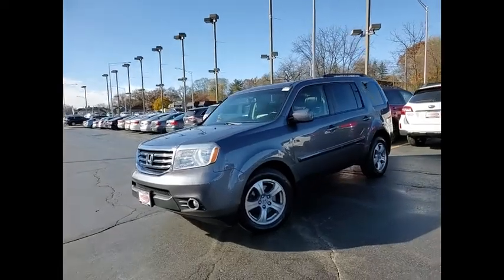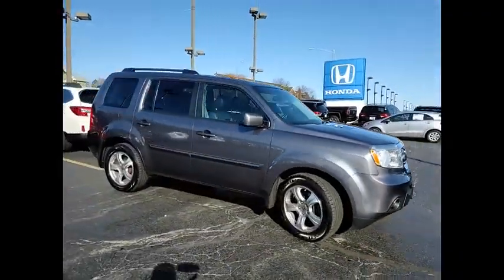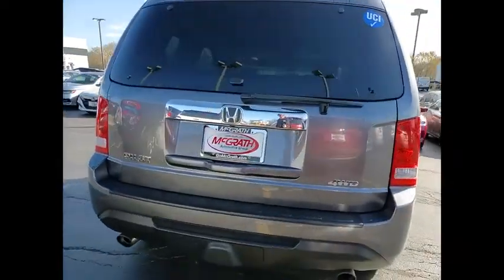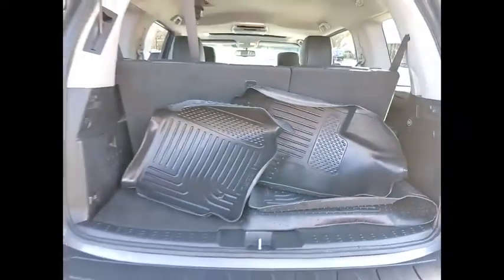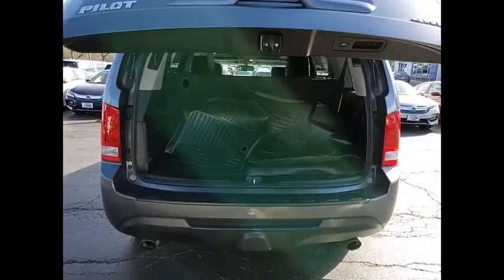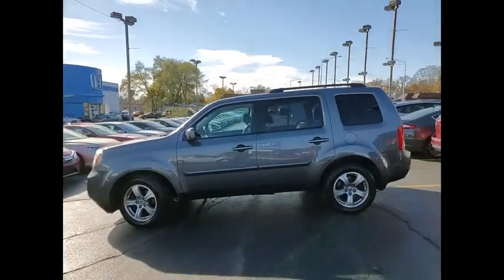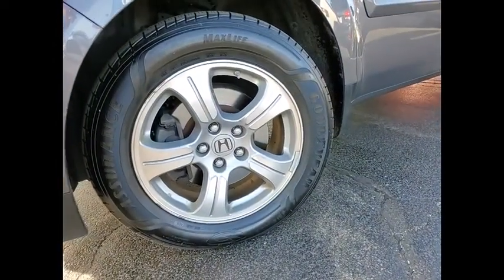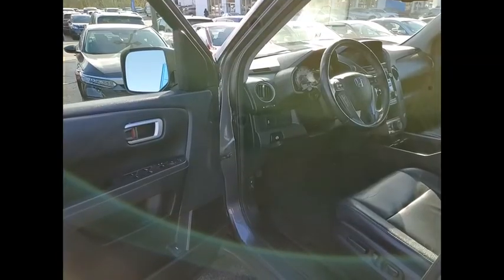2014 Honda Pilot St Charles IL S7389A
2014 Honda Pilot EX-L

**DVD Player** 2014 Honda Pilot EX-L RES!! Features include Power Lift Gate, Rearview Camera/Rear Park Assist, Bluetooth, Bluetooth/Handsfree, Back-Up/Rear-View Camera, 4WD, 3rd row seats, Alloy wheels, Compass, Entertainment system, Exterior Parking Camera Rear, Front Dual Zone A/C, Front fog lights, Heated Front Bucket Seats, Leather-Trimmed Seat Trim, Outside temperature display, Power driver seat, Power moonroof, Power passenger seat, Telescoping steering wheel, XM Radio.McGrath Honda will also cover this specific vehicle with a 3 month/3,000 mile limited Powertrain Warranty, to simply give you a peace of mind.Awards:* 2014 KBB.com 12 Best Family Cars * 2014 KBB.com Brand Image AwardsKelley Blue Book Brand Image Awards are based on the Brand Watch(tm) study from Kelley Blue Book Market Intelligence. Award calculated among non-luxury shoppers. Kelley Blue Book is a registered trademark of Kelley Blue Book Co., Inc.** KBB MARKET VALUE PRICING at McGrath Honda Of St.Charles. Shop/Buy with confidence! With our KBB Market Value Pricing, you'll find our competitive market-based price on every pre-driven vehicle upfront,... No games, No hassles, Just Real Prices!!Reviews:* Need room for eight people? Don't want a minivan? Don't want to mess with something bigger? Concerned about fuel economy? Looking for the peace of mind of proven reliability and customer satisfaction? Check out the 2014 Honda Pilot. Source: KBB.com* Comfortable ride; roomy third-row seat; useful interior storage areas. Source: Edmunds* The 2014 Honda Pilot perfectly balances value, performance and utility. With a great look and seating for 8, it succeeds in its ability to provide practical-minded buyers with dependable, comfortable, and efficient transportation for their passengers. As a 4x2, it gets an EPA estimated 18 MPG City and 25 MPG Highway, and 17 MPG City and 24 MPG Highway as a 4x4. With short overhangs, a long wheelbase, large grille, and strong geometric lines, the 2014 Honda Pilot has a bold appearance that is bound to impress. Despite its size, the Pilot rides and drives very much like a sedan. It has a fully independent suspension, unit construction, and responsive steering that all add up to great highway directional stability, sure footed cornering on curvy roads, and a comfortable ride for all. The Pilot is offered in four trims which can be bought in two-wheel drive or four-wheel drive versions: the base LX, EX, EX-L, and the top-of-the-line Touring. All Pilots are powered by a 250 Horsepower, 3.5-Liter, i-VTEC V-6 Engine under the hood, and are paired with a 5-Speed Automatic Transmission with Grade Logic Control, and come equipped with a 4-Wheel Independent Suspension. The Base Pilot LX includes a Rearview Camera with Guidelines and an 8-inch screen, Bluetooth HandsFreeLink and Streaming Audio, a 229-Watt Audio System with 7 Speakers, and Tri-Zone Automatic Climate Control System. Moving up, the EX model adds fog lights as well as a 10-way-power driver's seat. Higher still, the EX-L includes a leather-trimmed interior, heated front seats, a power tailgate, and a moonroof. Or, treat yourself to the top-level Touring model and get a premium 650-watt sound system with 10 speakers, Corner and Backup Sensor Indicator, Roof Rails, and a Satellite-Linked Navigation System with Voice Recognition and Multi-angle Rearview Camera. Standard Safety on all Pilots includes Anti-Lock brakes, Vehicle Stability Assist with Traction Control, an array of Airbags, and more. Source: The Manufacturer Summary